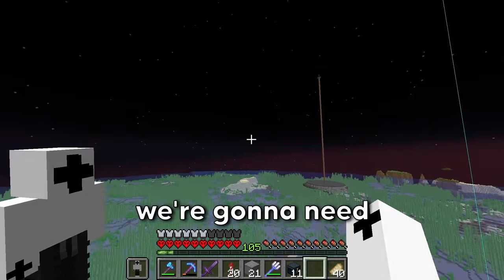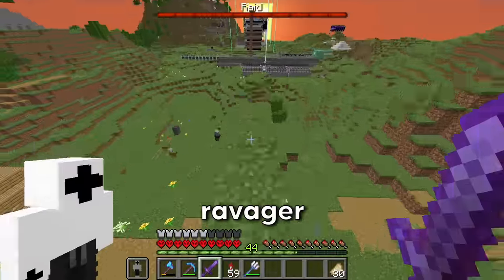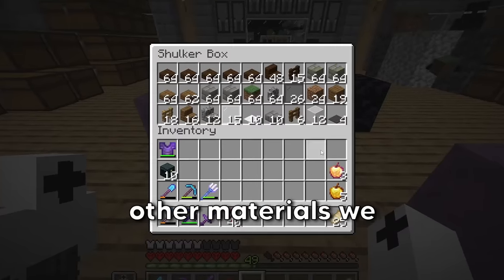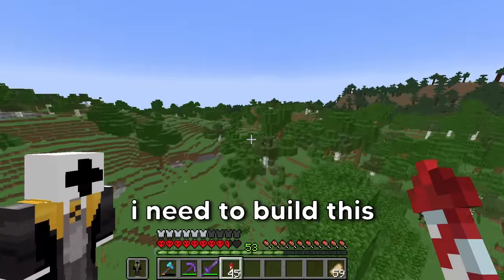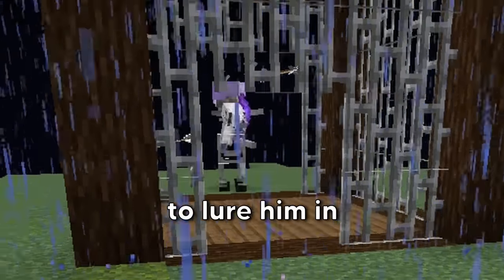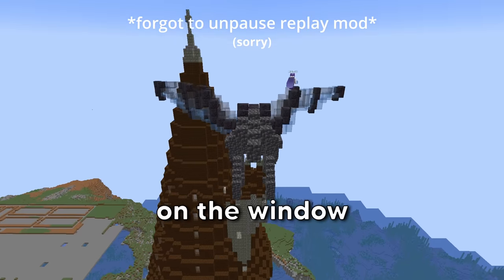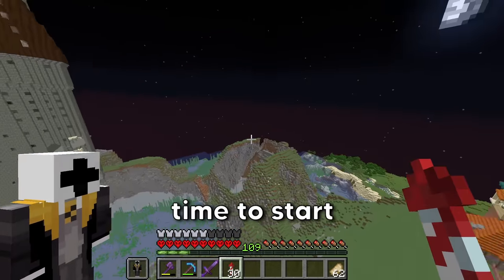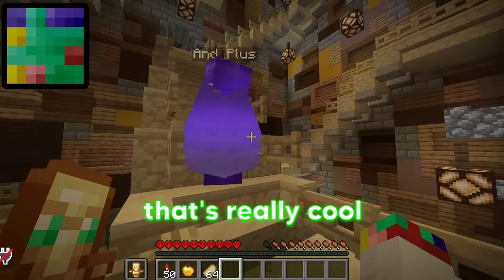I Recreated Harry Potter in Minecraft Hardcore!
I recreated Harry Potter in Minecraft Hardcore, this is something i've spend over the past month and a half of my life working on. Also HUGE thanks to @MrCube6, @Mozi.,@m-ster8354, and @thepetezaman9265 for reacting to the build at the end of the video!

All music is used by Epidemic Sounds! Make sure to check them out using my link, it helps me out a ton!
**SOCIALS**
Credit
This is a new original Hardcore Series idea like Beppo, Sandiction and Wunba. Not Rekrap2 or ParrotX2 with The LifeSteal SMP or Hermitcraft with MumboJumbo and Grian